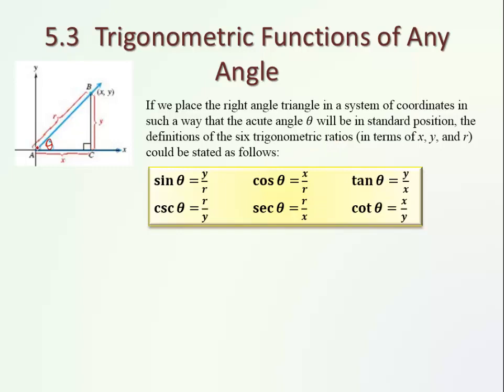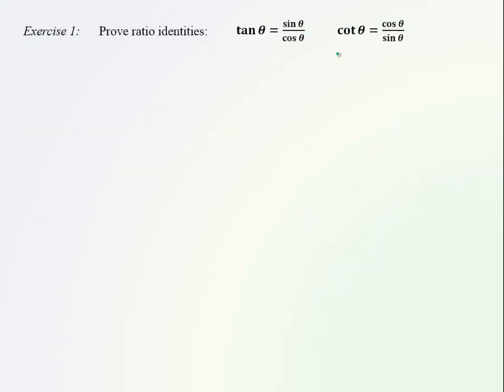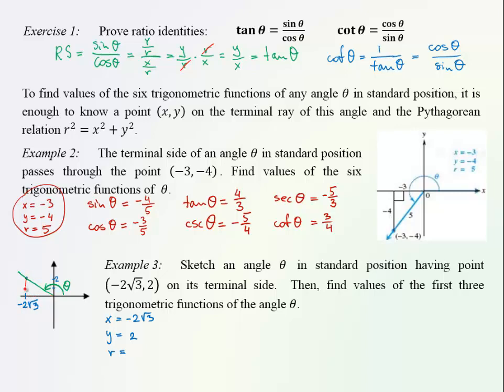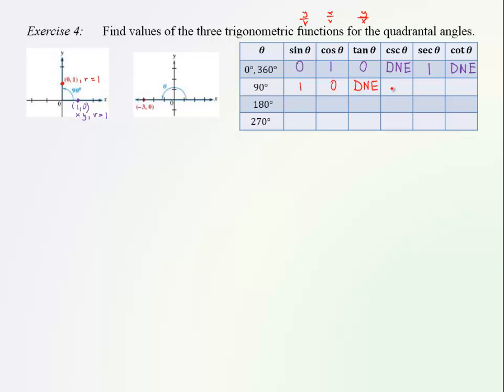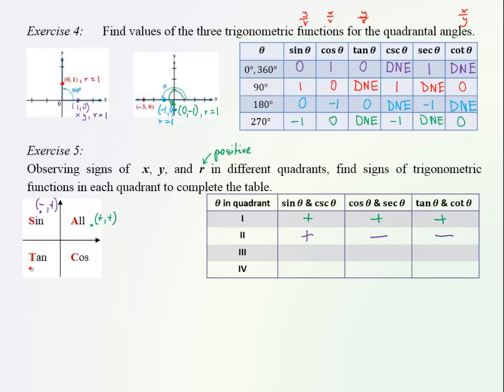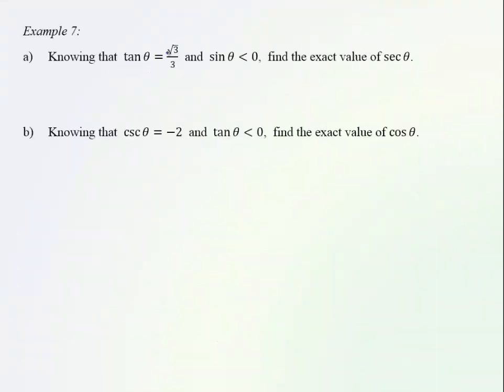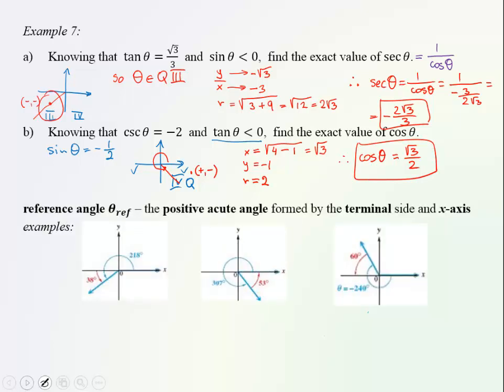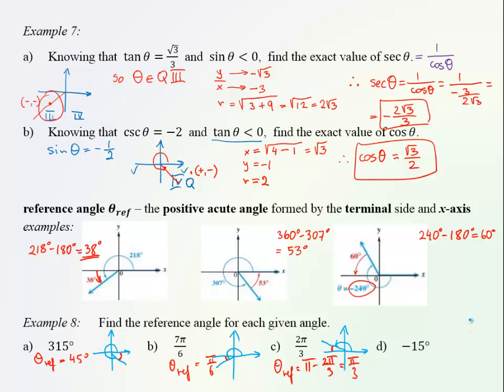5.3 (part I) Trigonometric Functions of Any Angle